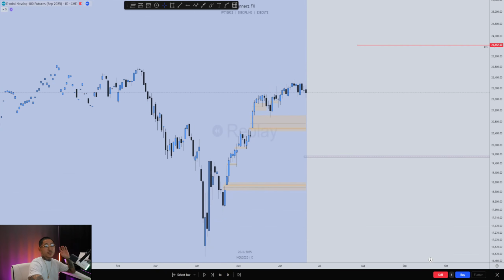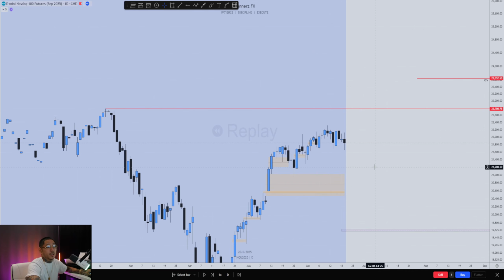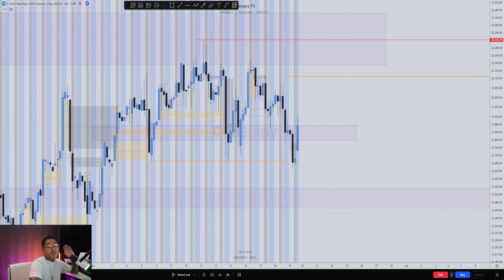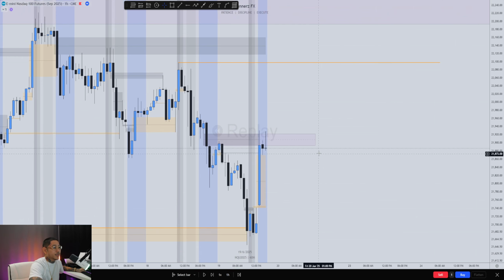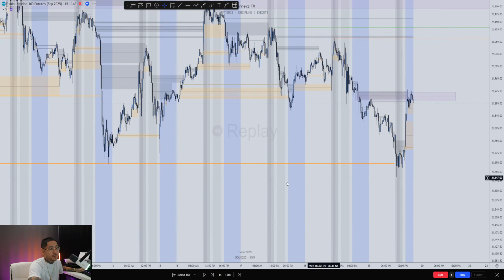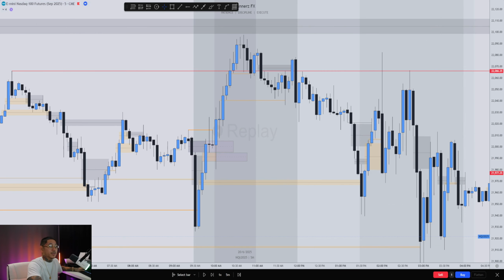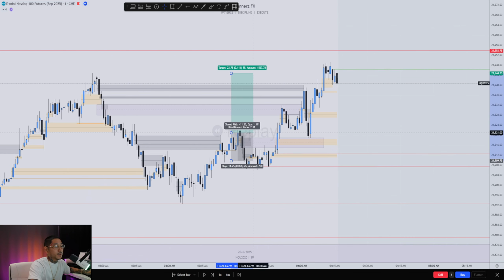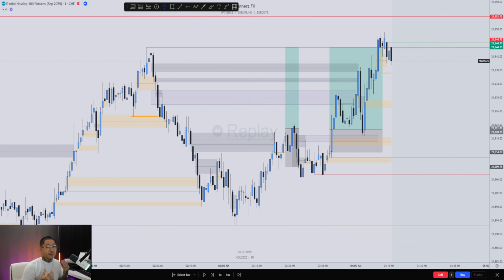Easiest Way To Find Daily Bias!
@showFuturez_Rick shows you how to find the daily bias and how to align your entry with it.